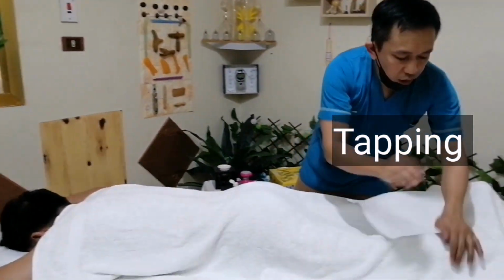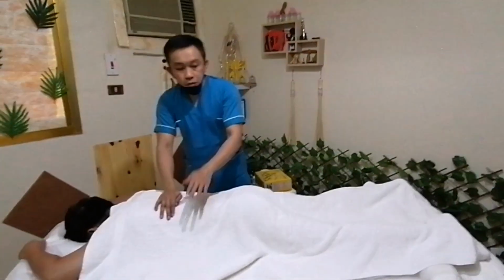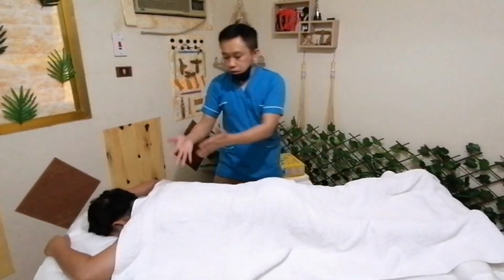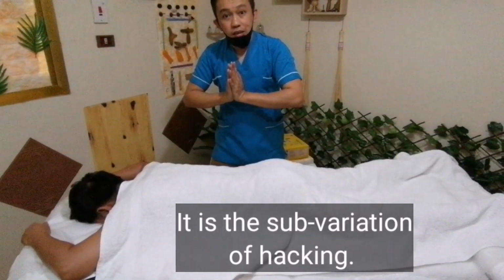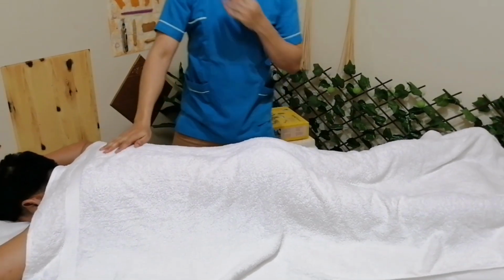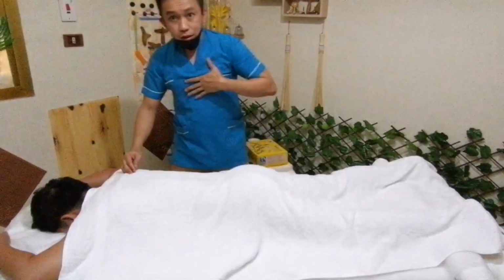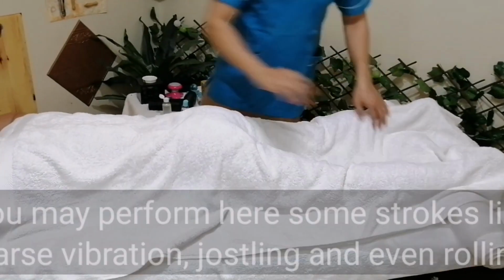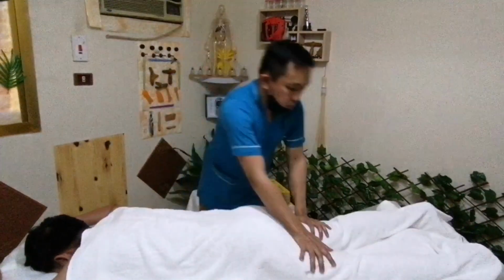Massage Tutorial 4 - Tapotement and Vibration Strokes of Swedish Massage.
Watch and learn about professional Swedish massage and perform effectively.